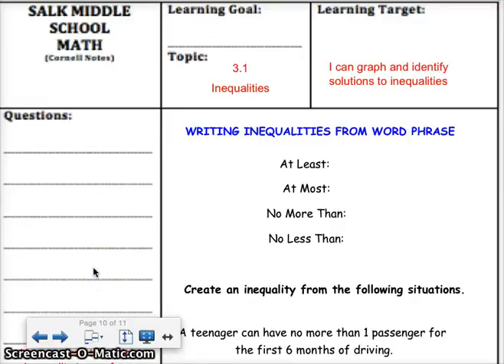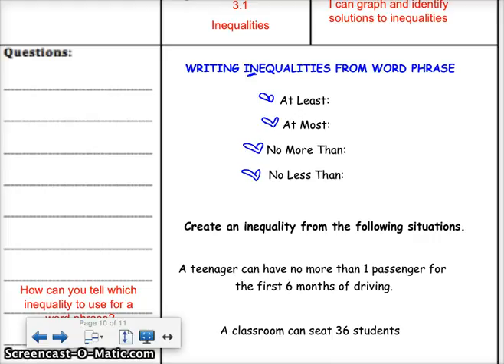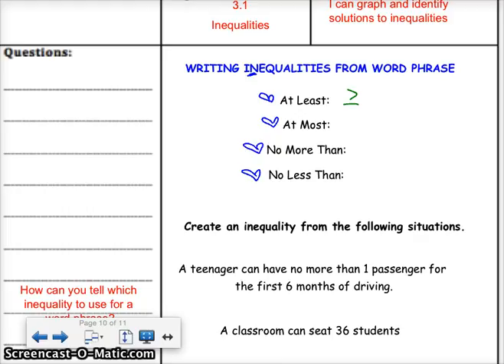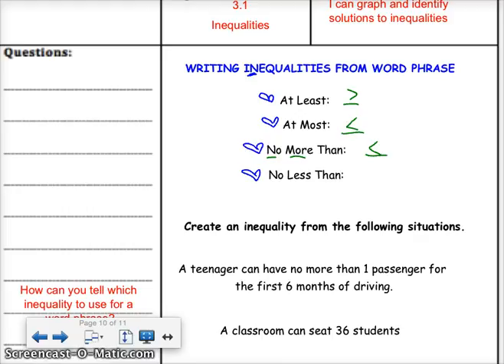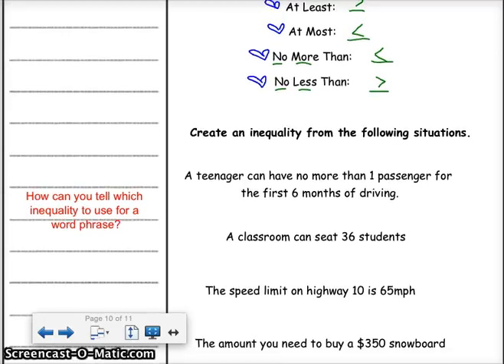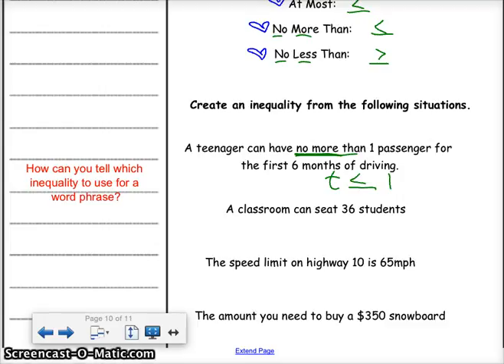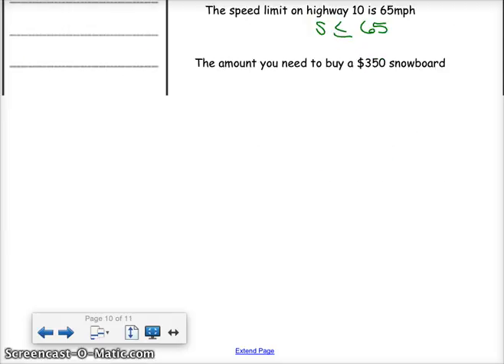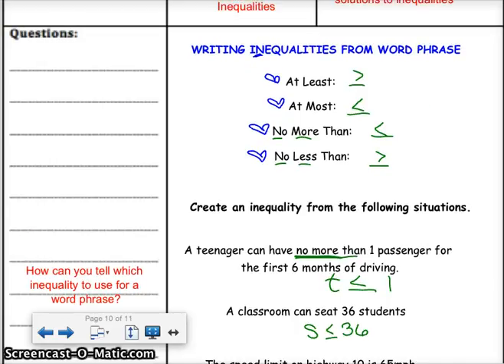3 1 writing inequalitites